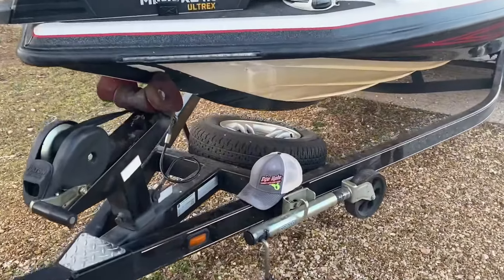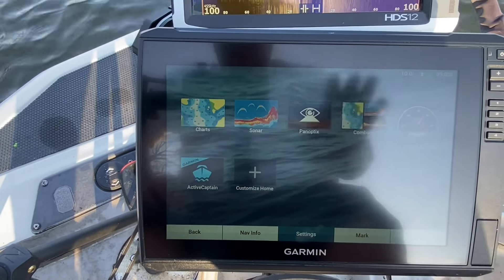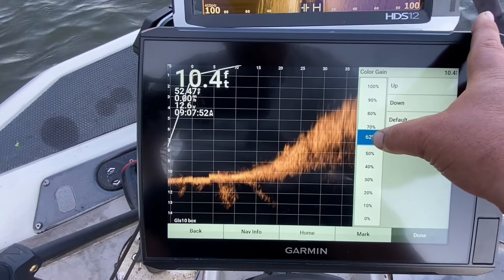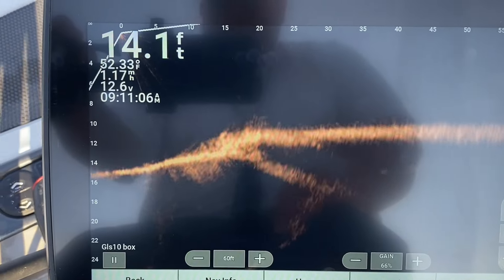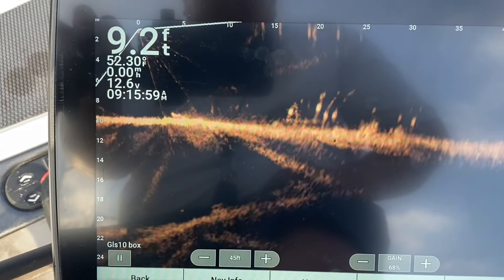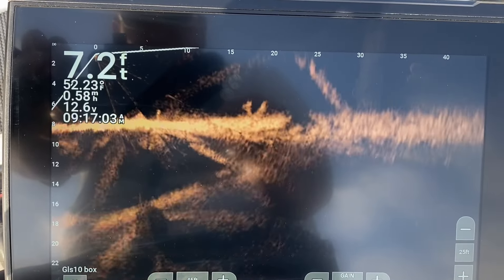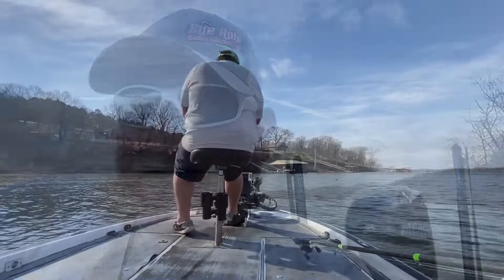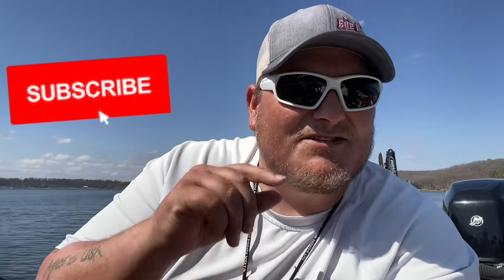GARMIN SETTINGS YOU SHOULD BE RUNNING & CATCHING BIG SLABS!! MUST SEE! ALL FISH RELEASED.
In this video we run over some Garmin settings after we go on the hunt for some giant Slabs,

Wanna book a trip give me a call